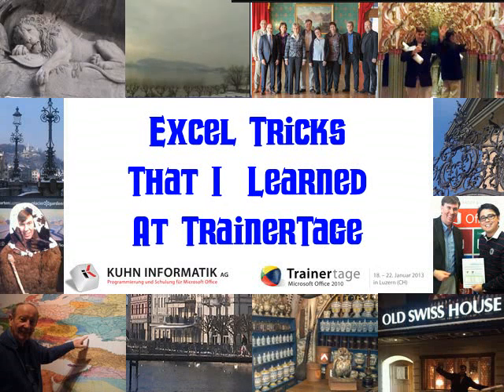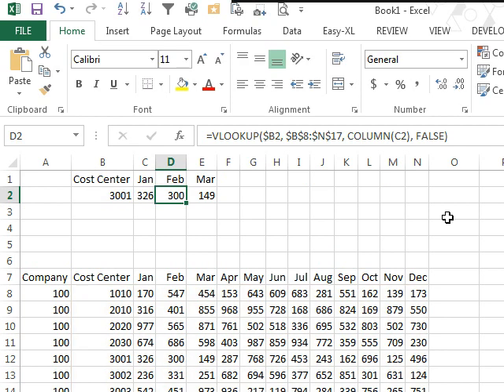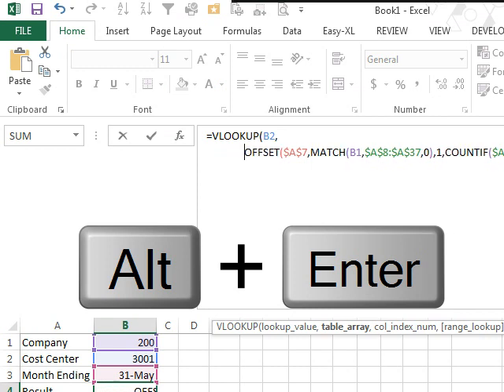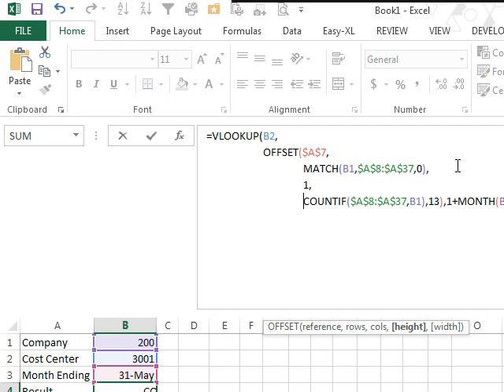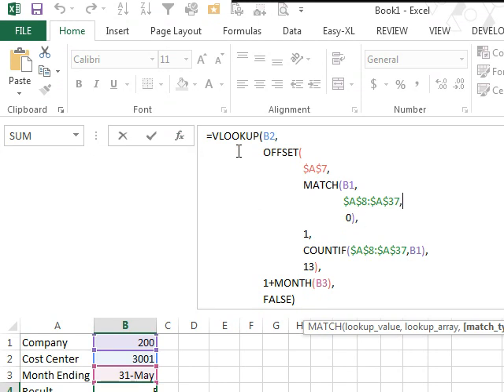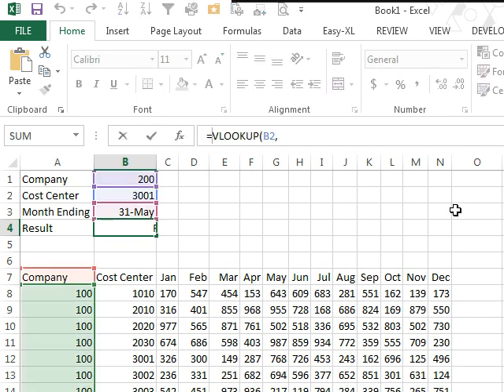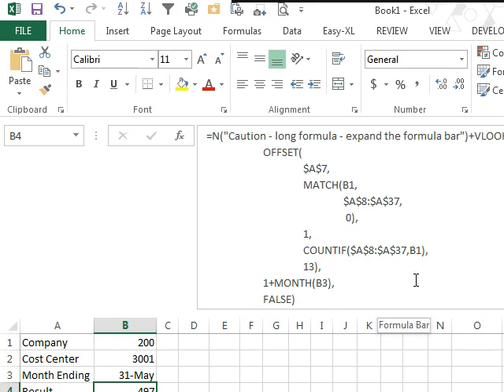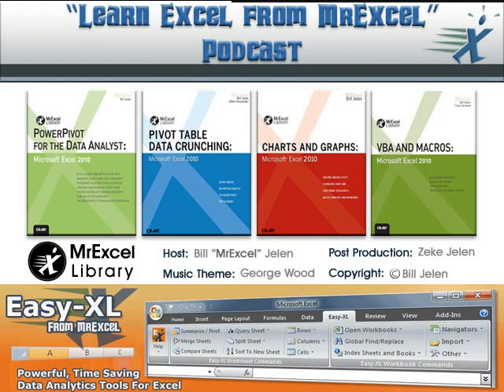Excel - Formula Indenting: Episode 1640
Microsoft Excel Tutorial: Master Formula Indenting in Excel: Tips and Tricks from Trainertage.

Welcome to episode 1640 of the MrExcel netcast, where we explore the world of Excel and all its hidden tricks and features. In this episode, we will be discussing a cool trick that I learned at Trainertage, a conference for Excel enthusiasts. The topic for today is formula indenting, and I can't wait to share this with you.

During my time at Trainertage, I had the opportunity to sit in on a class taught by Dietmar Gieringer. As he was speaking in German, I noticed a small difference in the way they use commas and semicolons in their functions. While this may not work in the US version of Excel, I discovered that you can use a comma and space to separate arguments, making your formulas more readable.

But that's not all. I was blown away when I saw Dietmar use Alt + Enter to add spaces and indent his formulas, just like we do in VBA. This not only made the formula more visually appealing, but it also helped to line up arguments that were at the same level. And the best part? You can use as many spaces as you want, making your formula even more organized and easy to understand.

Now, you may be thinking, "But what about when the formula bar is collapsed? I won't be able to see the whole formula." Well, that's where the N function comes in. By adding the N function and a cautionary message in quotes, you can ensure that the entire formula is visible when the formula bar is expanded. This clever trick was suggested by one of the attendees, Dominik Petri, and I have to say, it's a game-changer.

I want to give a special shout-out to Dietmar for sharing this amazing trick and to Dominik for the N function solution. If you're interested in learning more about Excel and its endless possibilities, I highly recommend attending Trainertage. The next conference will be held on January 17th-21st, 2014 in Lucerne, Switzerland. And don't worry, even though most sessions are in German, I will be presenting in slow English for all my non-German speaking friends.

Thank you for tuning in to this episode of the MrExcel netcast. I hope you found this trick as useful and mind-blowing as I did. Until next time, keep exploring and mastering Excel. See you soon!

Table of Contents:
(00:00) Formula Indenting
(00:10) Separating Arguments in Functions
(00:24) Adding Space for Readability
(00:34) Indenting Formulas with Alt + Enter
(01:13) Example of Indented Formula
(01:47) Making Formulas More Readable
(02:16) Using N Function for Collapsed Formula Bar
(03:23) Expanding Formula Bar with N Function
(03:33) Clicking Like really helps the algorithm

This video answers these common search terms:
Excel 2010 idea book by Dietmar
Excel tricks
Formula indenting
German version of Excel
Indenting formulas like in VBA
Making formulas more readable
N function in Excel
Trainer days in Lucerne, Switzerland
Trainertage
Using Alt + Enter to indent formulas
Using the N function to expand formula bar
VLOOKUP with OFFSET and MATCH

More things that Bill learned at Trainertage 2013.